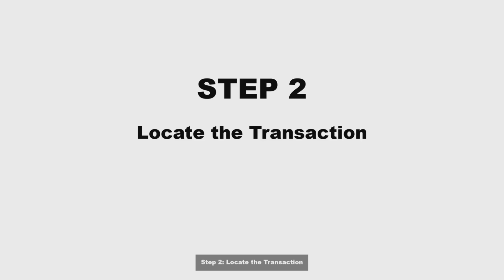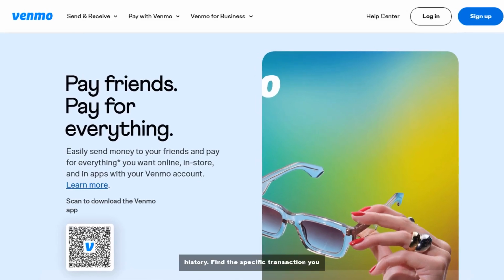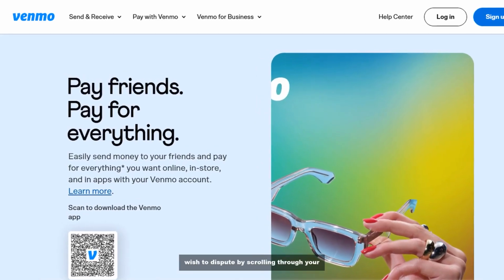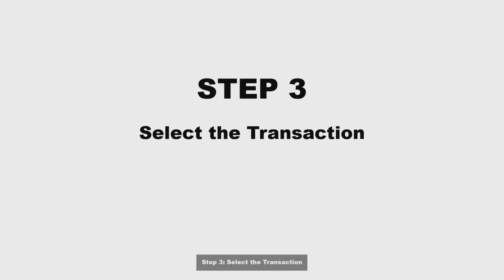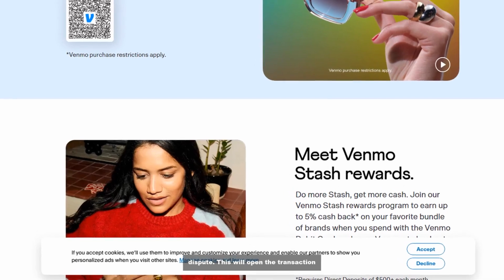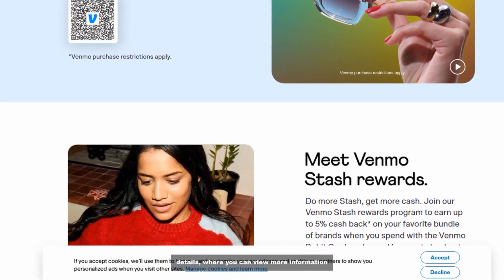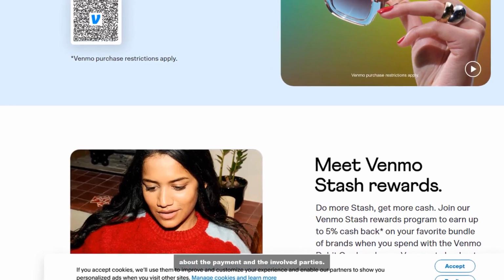How To Dispute A Transaction On Venmo Business Account 2026 (STEP BY STEP)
In this video, we will guide you through how to dispute a transaction on Venmo Business Account 2026 (STEP BY STEP). Learn the essential steps to resolve any issues you might encounter with your transactions.